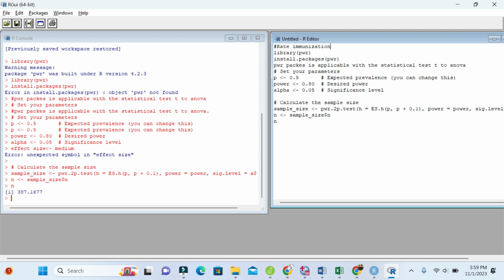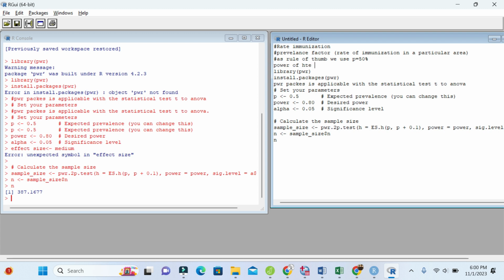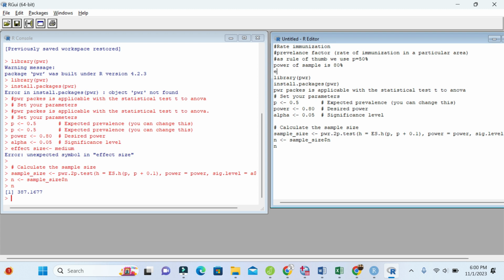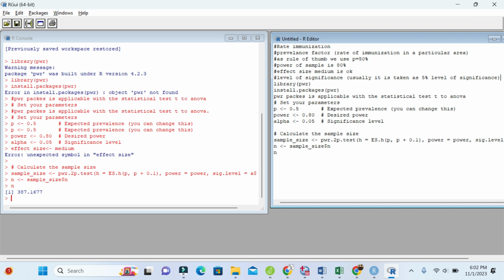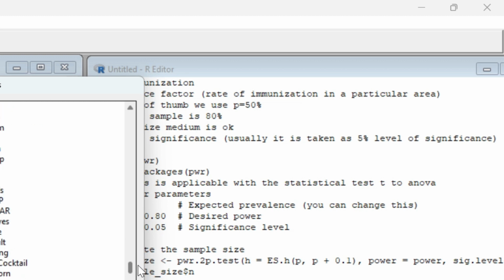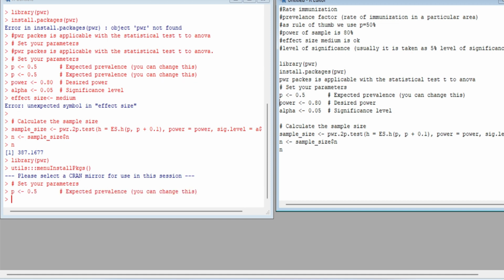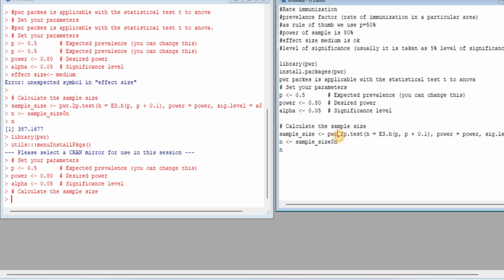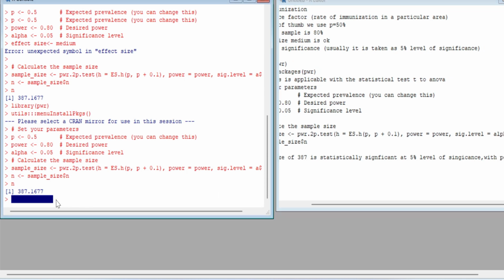Master Survey Sampling With R | Learn Sample Size Calculation | R Programming Tutorial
Master Survey Sampling With R| Learn Sample Size Calculation I R Programming Tutorial
Hi,
In this video sample size calculation using R language is explained in detail. Sample size determination form known or unknown population can be done using R language. However in R language one cannot calculate effect size, power etc. For this one has to obtained these statistics from other ways.
In this video tutorial the following topics are explained
1. Explanation of concept power
2. Explanation of the concept effect size
3. Explanation of the concept sample size
4. Live demonstration on how to calculate sample size
R-language